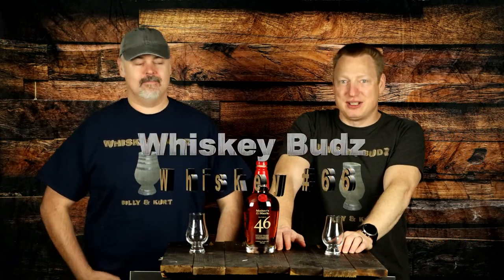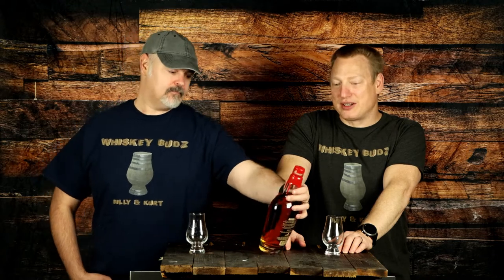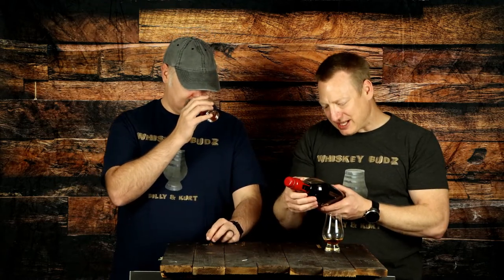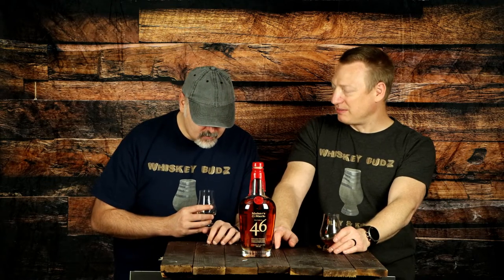Makers Mark - Makers 46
After all the crap Billy talks about Makers Mark, we find out how he likes Makers 46.